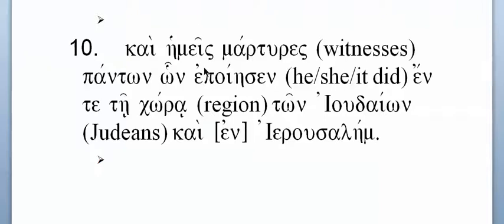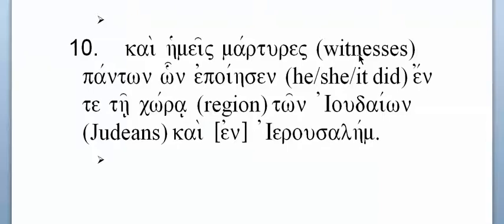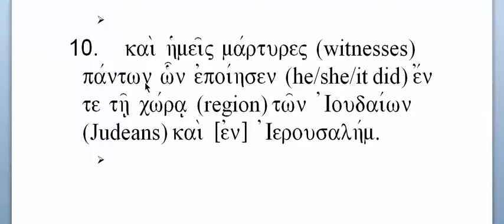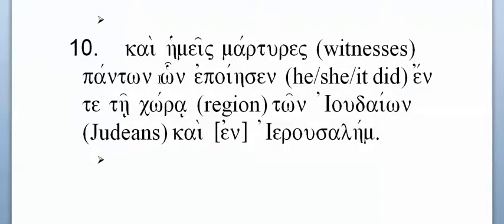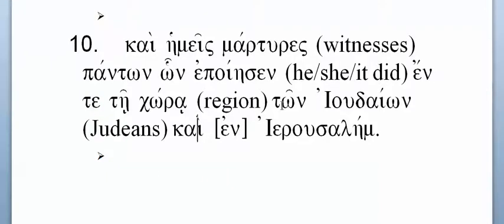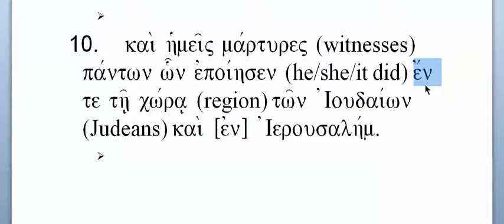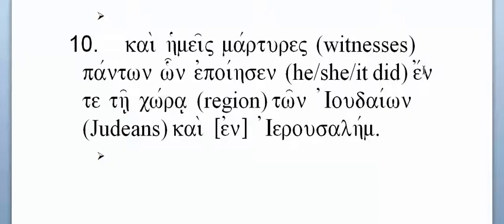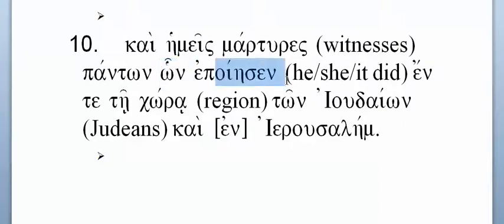Ch. 14 Sentence 10 - Greek 1 - Mounce BBG - Prof. Tom Eckman